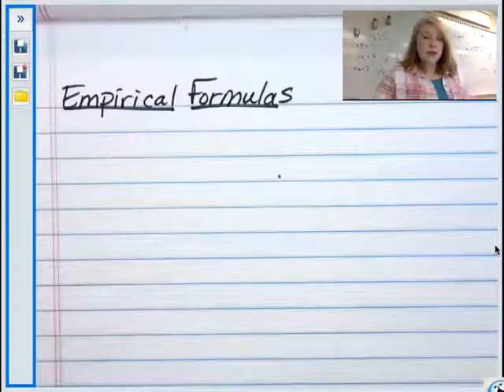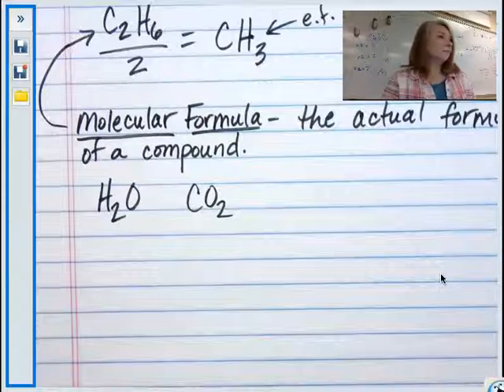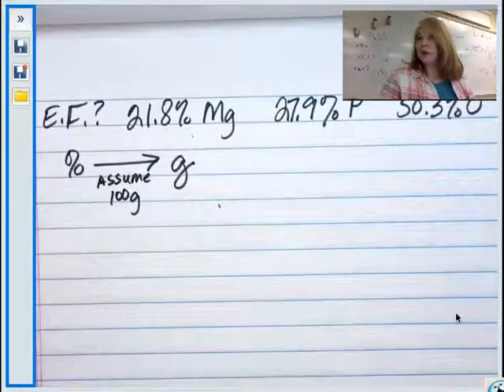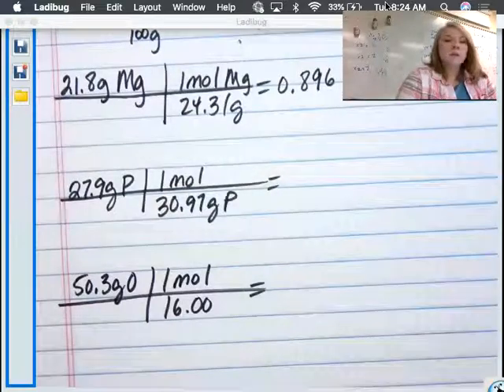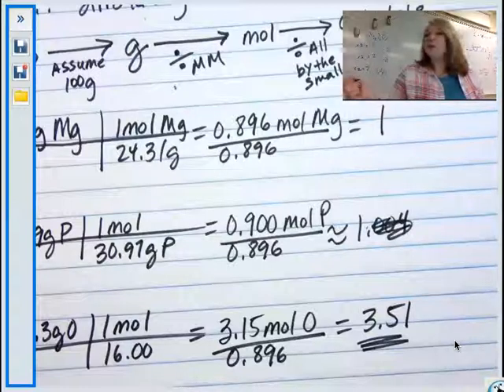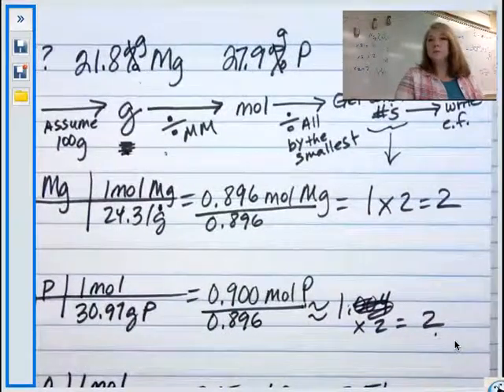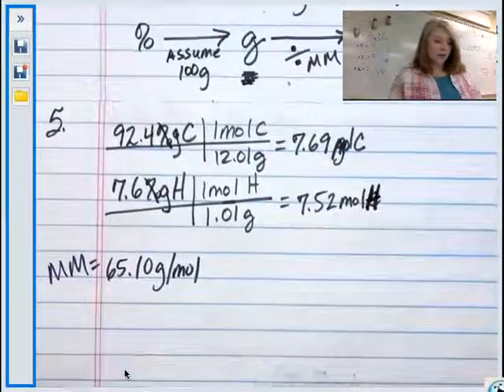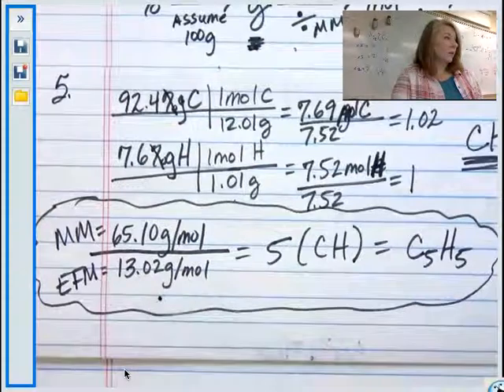Empirical Formula Lesson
Mrs. Ruble discusses how to find an empirical and molecular formulas from data.